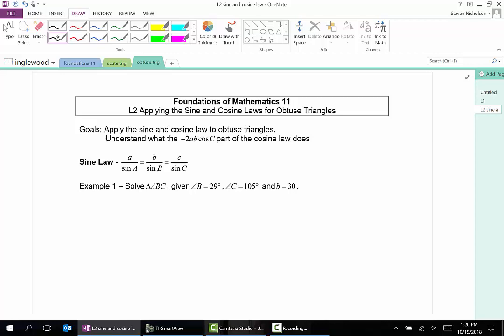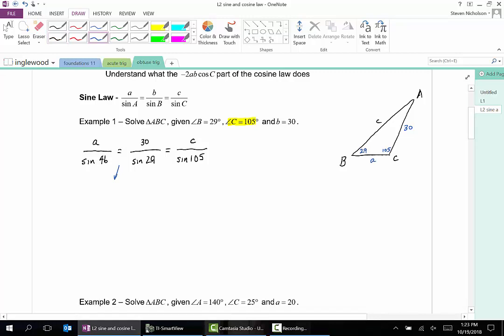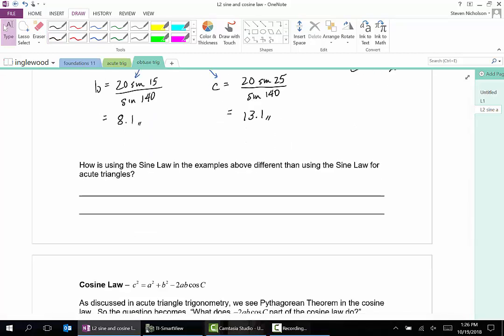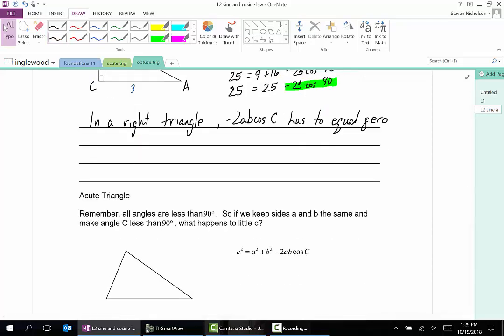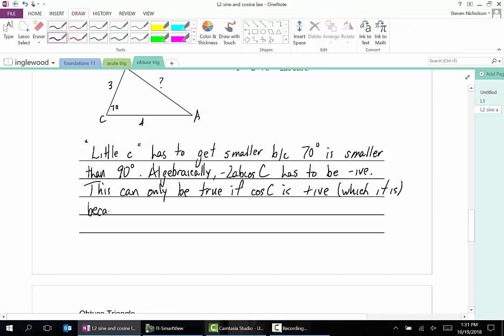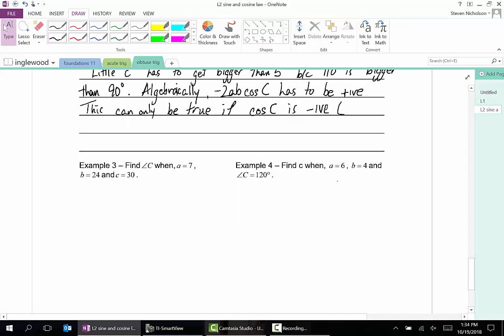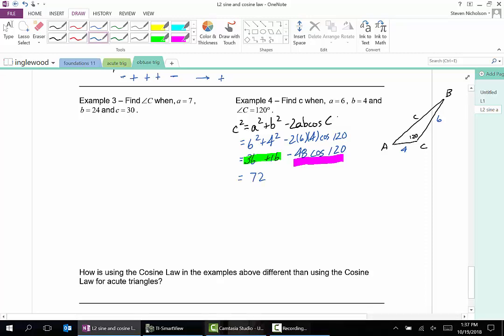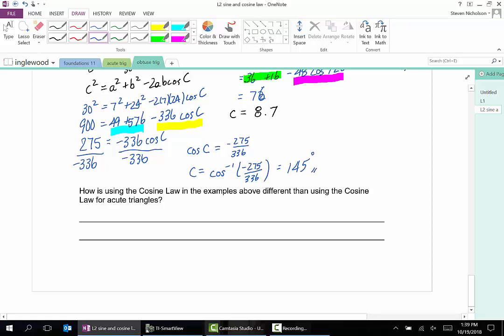L2 sine and cosine of obtuse triangles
foundations 11
obtuse trigonomentry